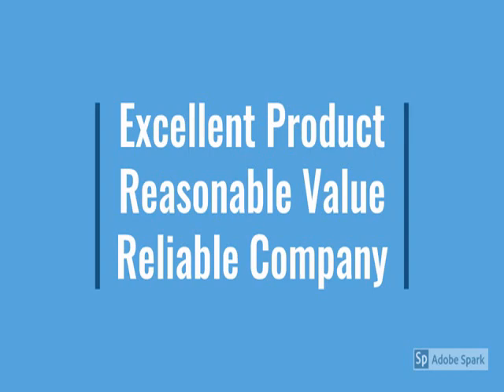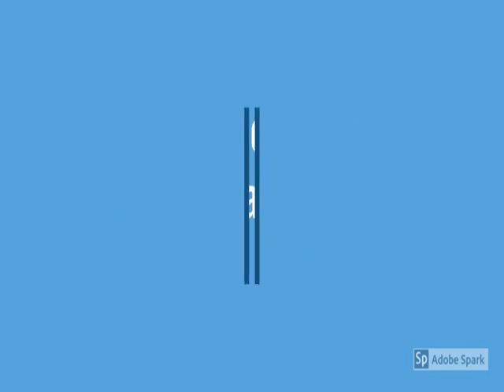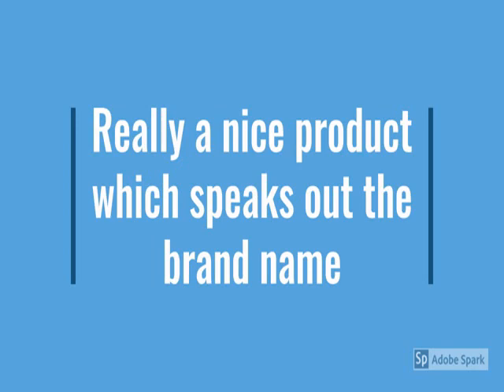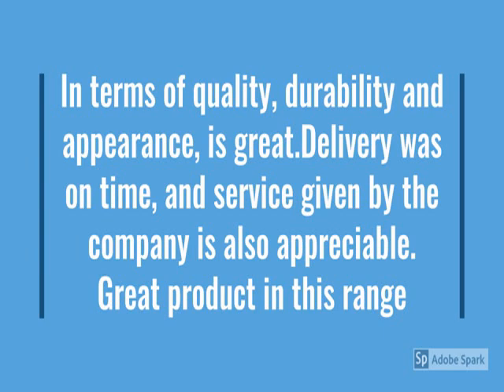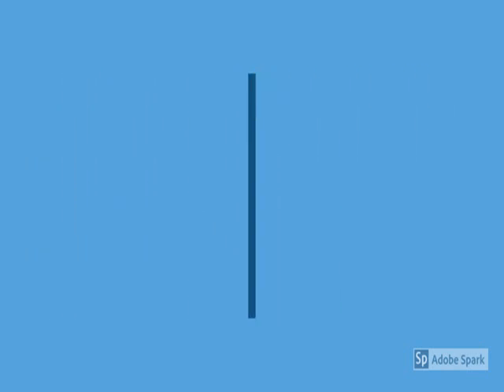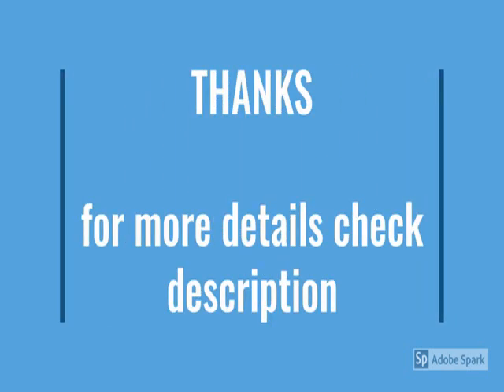Carrier 1.5 Ton 3 Star AI Flexicool Inverter Split AC Model,ESTER Exi - CAI18ER3R32F0